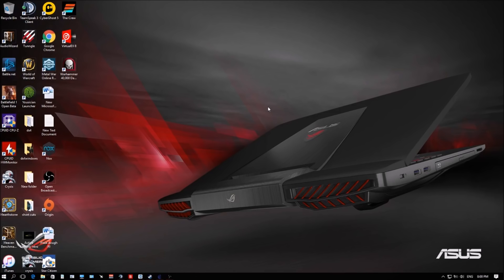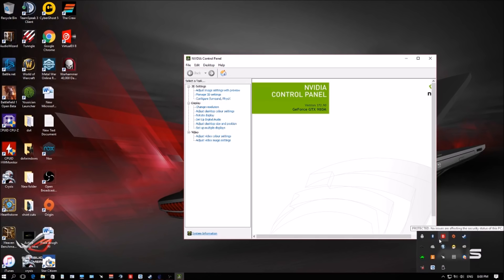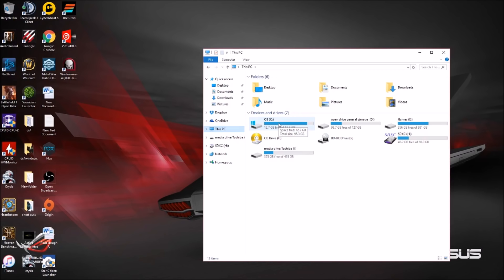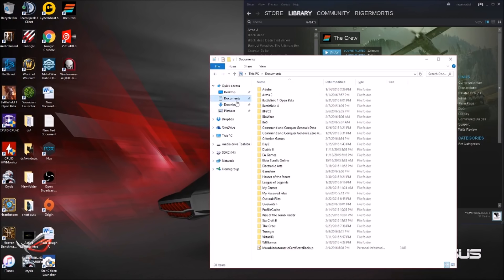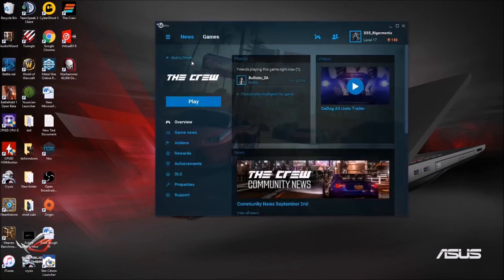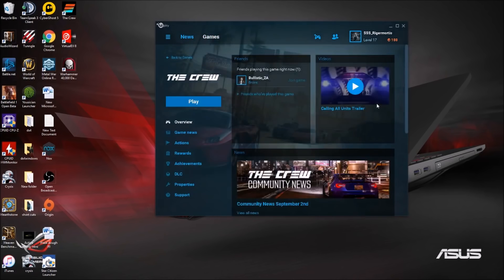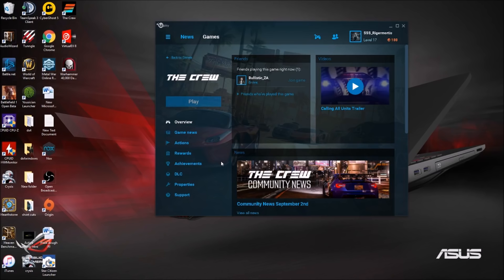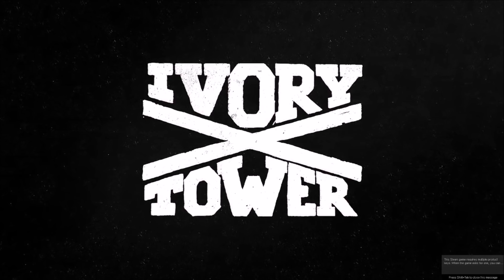How to fix the Crew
The Crew has been giving me some issues with a black screen crash. I did a few steps to fix the crew and prevent it from crashing.